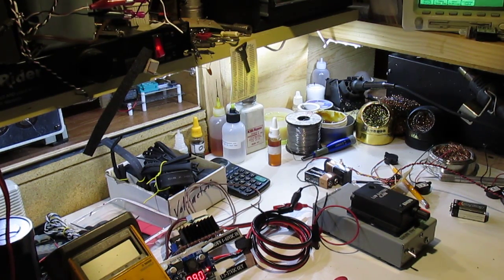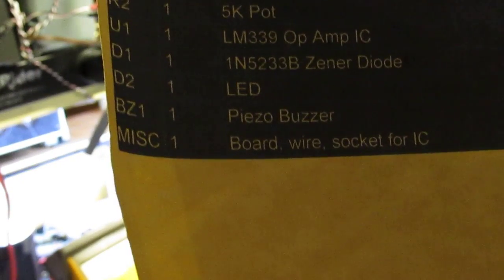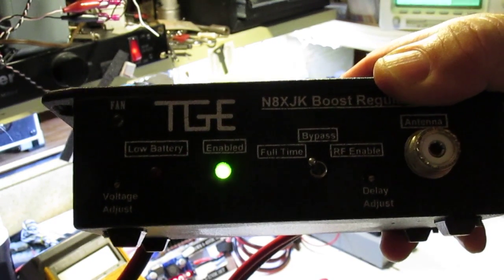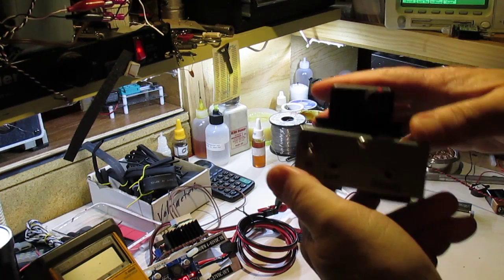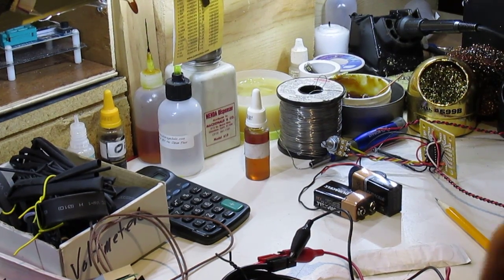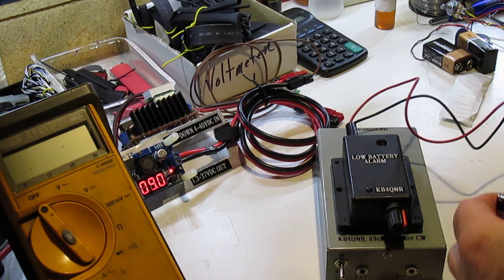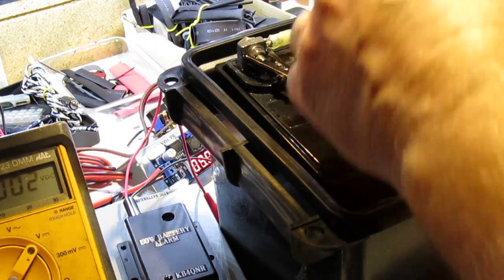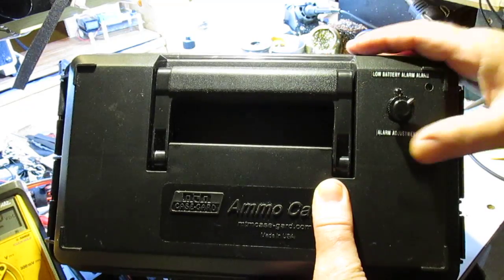Low Voltage Battery Alarm for 9-14 VDC Batteries Ham Radio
I use the Low Voltage Battery Alarm to alert me when the 12V SLA battery gets to 9V. This is very easy to build,  Using an LM339 IC chip you're only using 5 terminals on it.

    If you do ARES, CERT, partake in checkpoints during Marathons and are on battery power this unit will alert you when the voltage drops to you're setting.